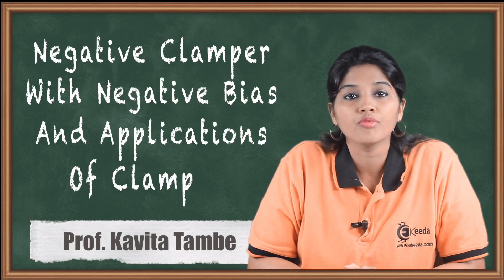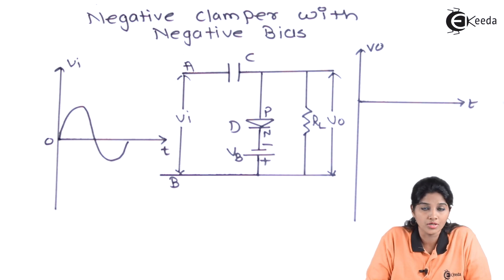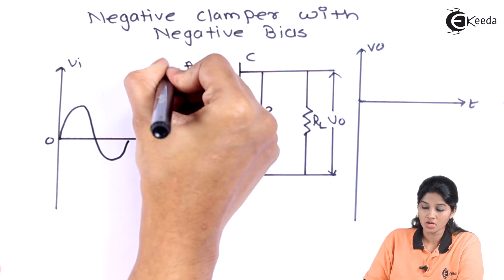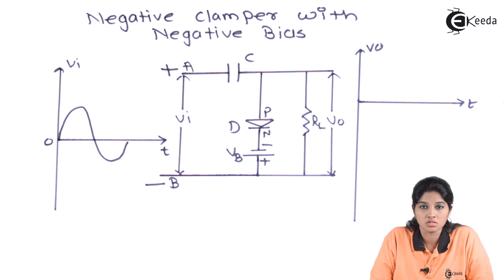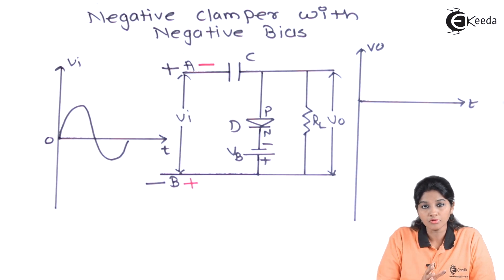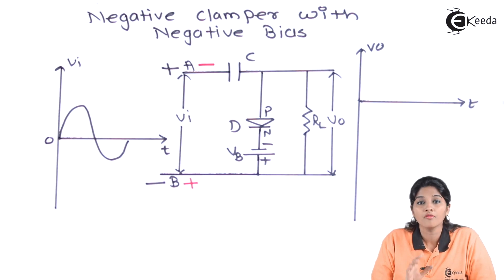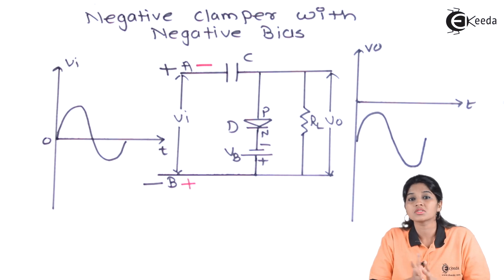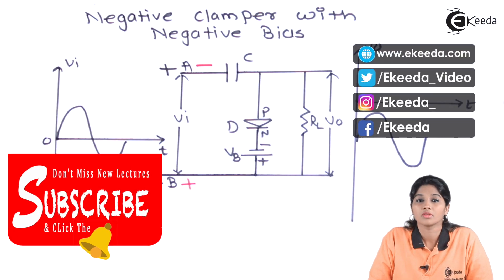Negative Clamper with Negative Bias and Applications of Clampers - Basic Electronics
Video Name - Negative Clamper with Negative Bias and Applications of Clampers

Chapter - Rectifier and Filters

Happy Learning!